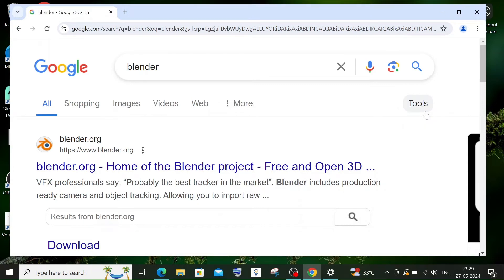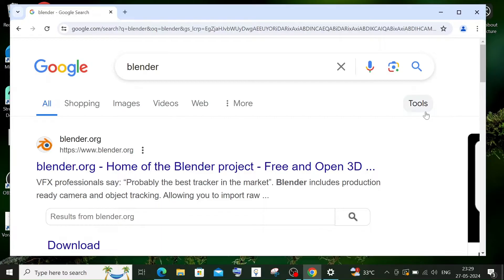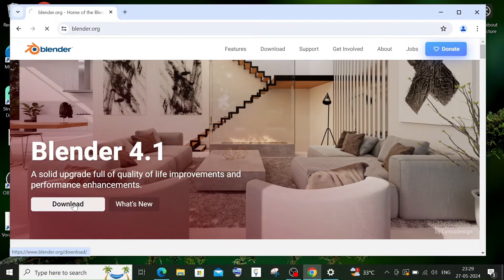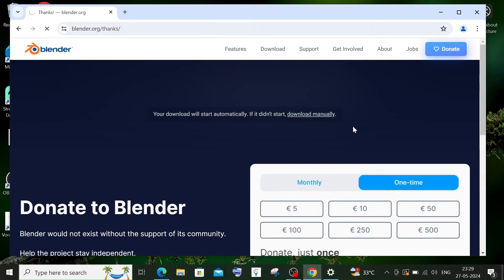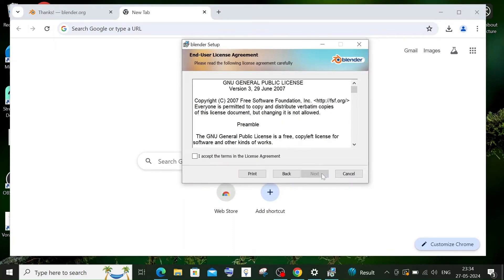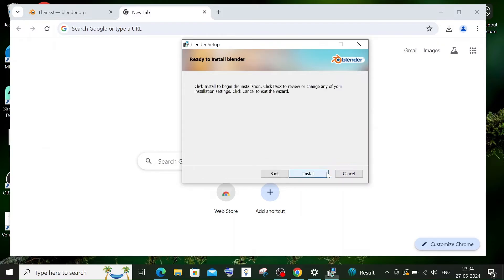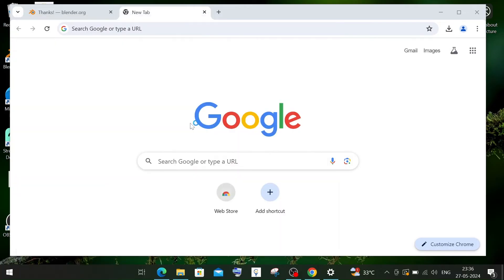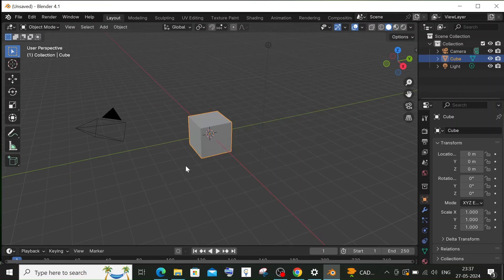How to Download and Install Blender for Windows 10/11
In this tutorial we will see how to download and install blender which is used to create 3d animation and model in both windows blender tutorial10 and 11